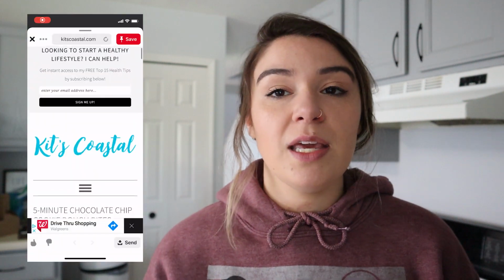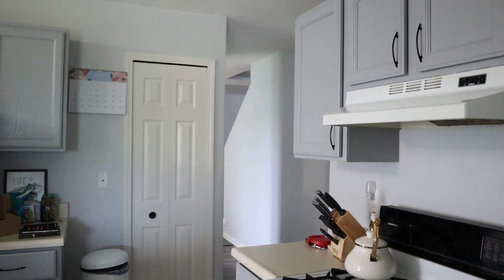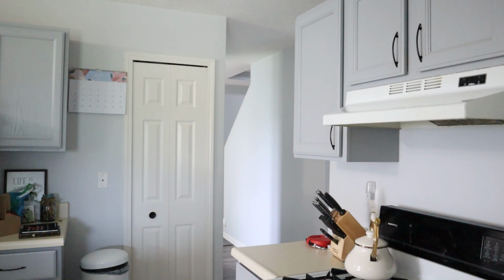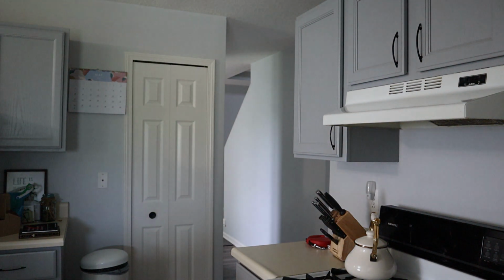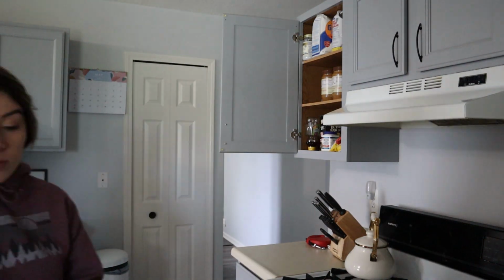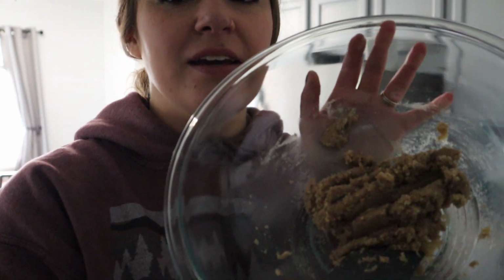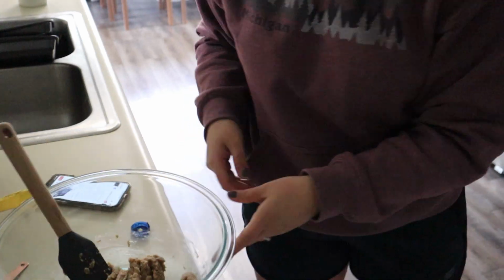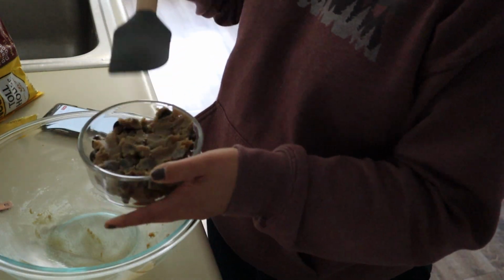5 minute cookie dough bites // simple ingredient desserts // ep 3 // THE LAST ONE!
happy monday, friends!! today is our last episode of simple ingredient / healthier desserts for you to make without leaving your home! the previous two are below if you missed them. i love the simplicity and tastiness of this recipe and it keeps for way longer than needed in the fridge.

let me know when you try it!

x